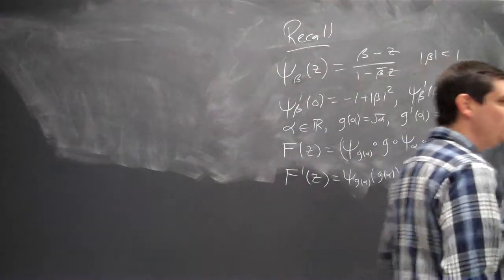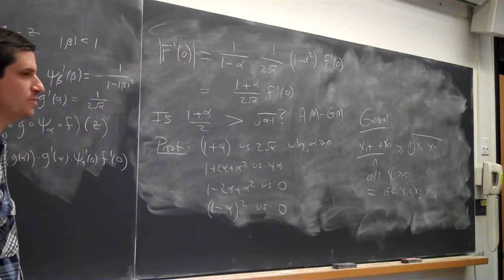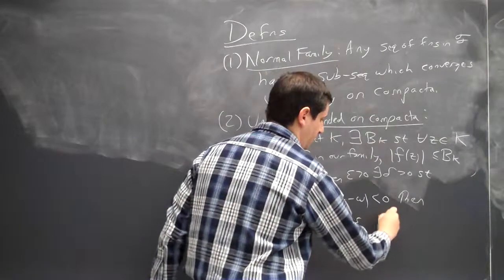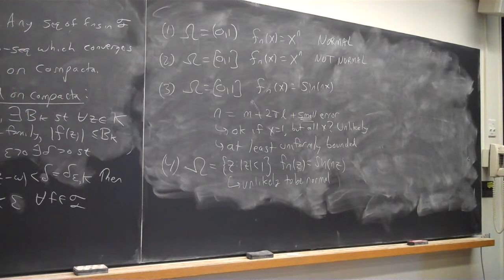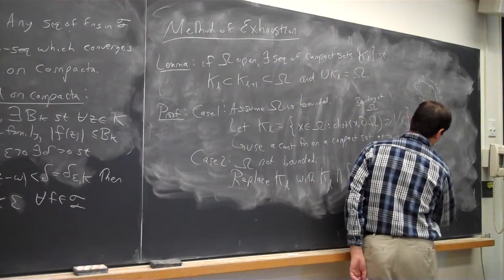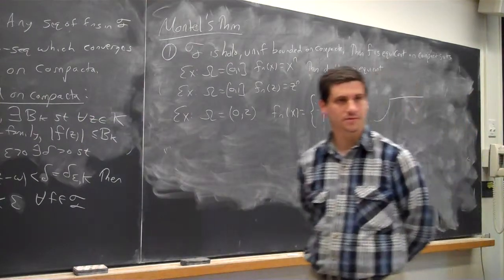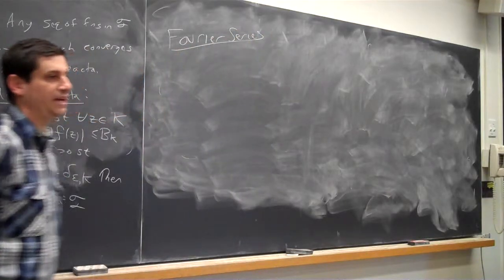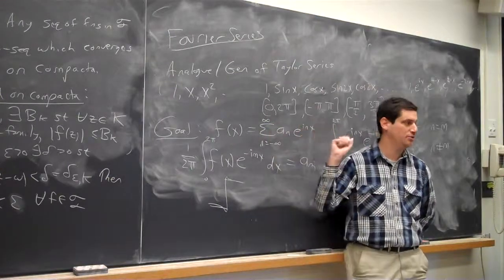Math372 Fa2013 Lecture21: Definitions for Montel's Theorem, Examples, Statement of Montel 1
Wednesday October 30, 2013: Definitions for Montel's Theorem, Examples of sets of functions obeying these conditions, Statement of Montel 1, introduction to Fourier analysis.